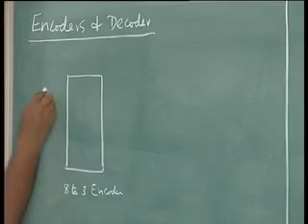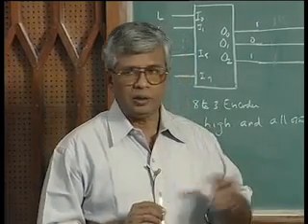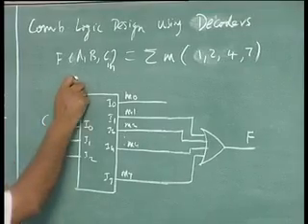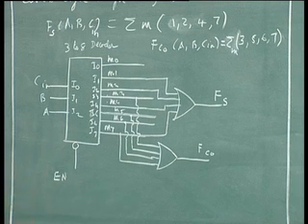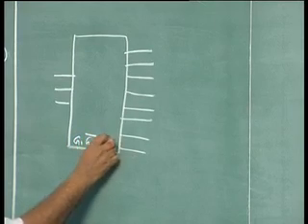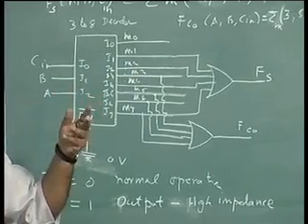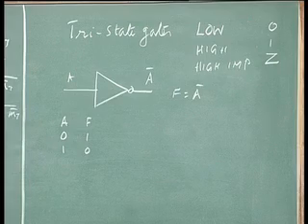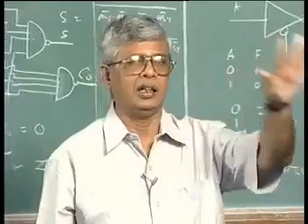Lecture 30 Encoders and Decoders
Lecture series on Digital Circuits & Systems by Prof.S.Srinivasan, Department of Electrical Engineering, IIT Madras.For more details on NPTEL